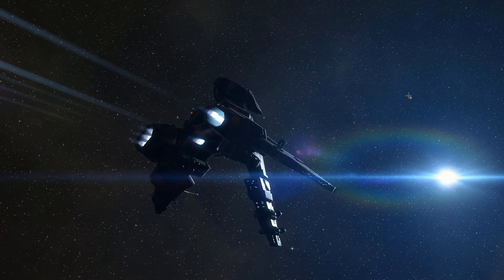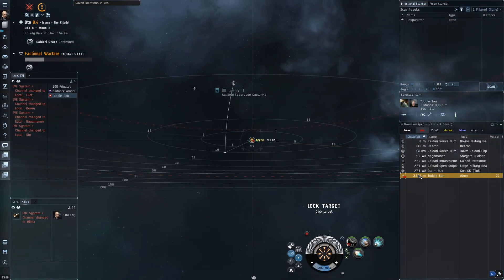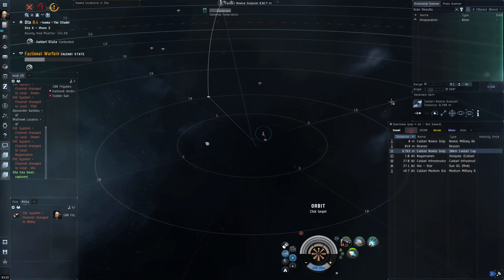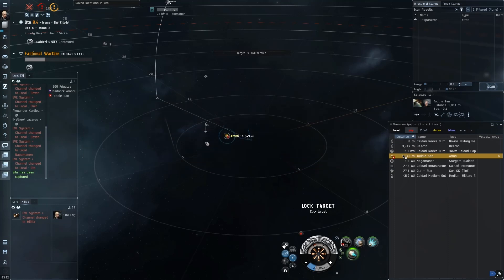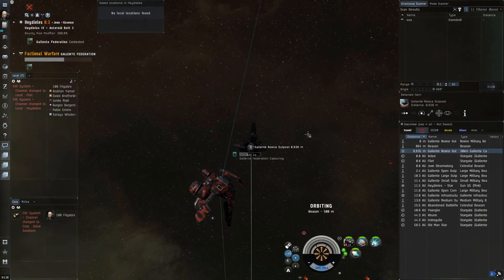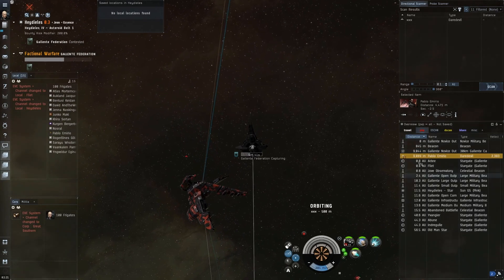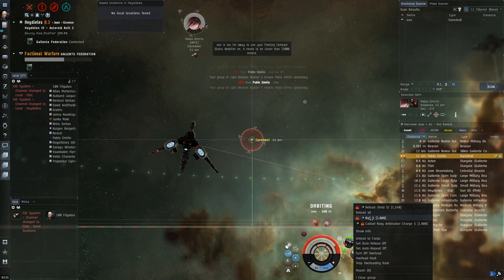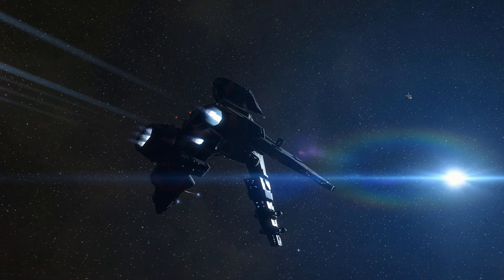FRIG#004 "The first 10 seconds of a frigate fight" | EVE Online Tutorials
In this subchannel playlist, were taking a brand new pilot and embarking on a learning journey to hopefully become competent at solo/small gang PvP. In this episode, we lose our fourth frigate whilst trying to maximise the first 10 seconds of a frigate fight in a Faction Warfare complex.

Try EVE Online for free. Sign up via this link for bonus skill points to get you started;